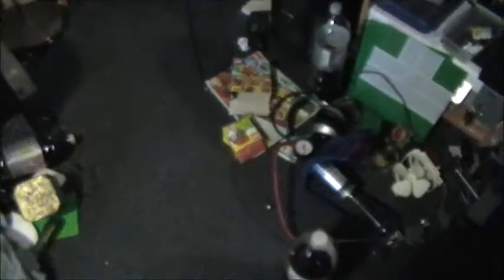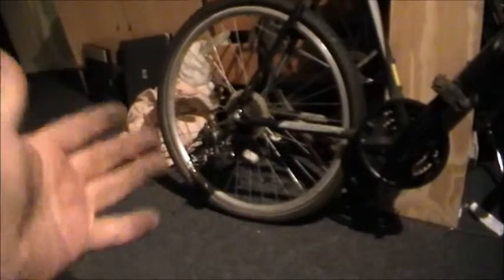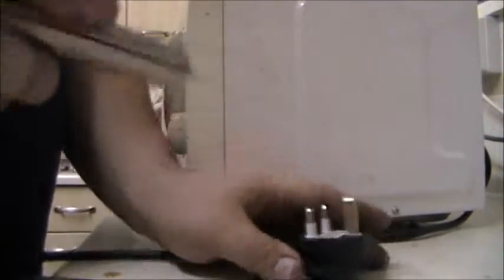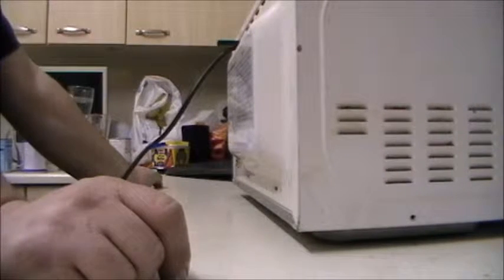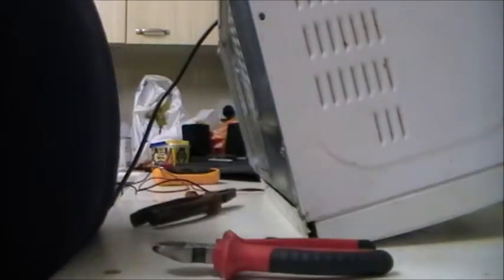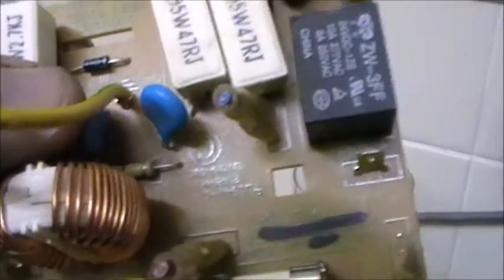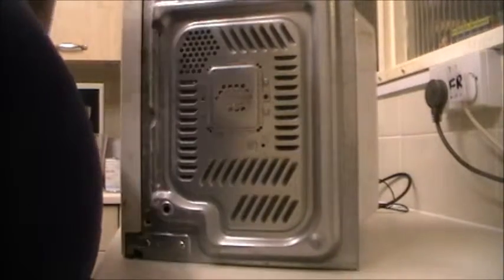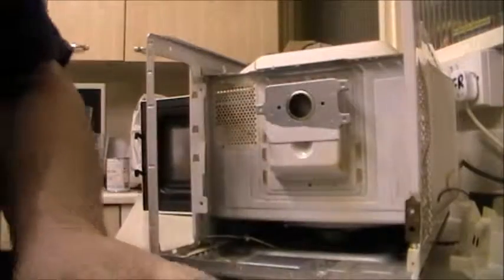Concept is done(ish) and we take an analogue microwave oven apart.